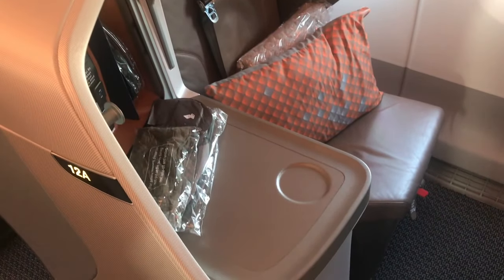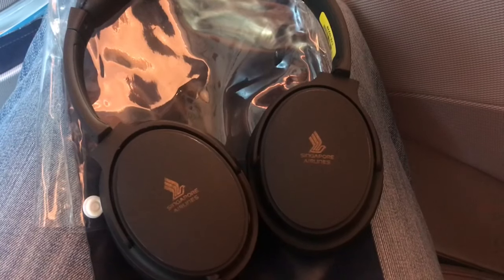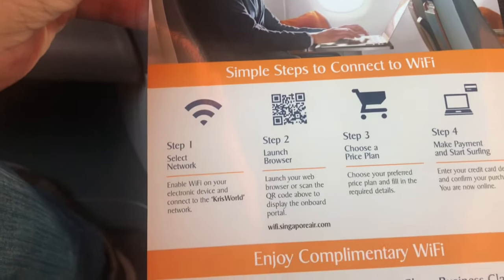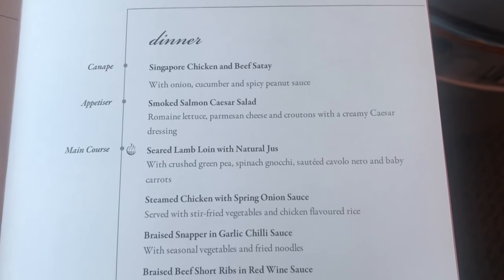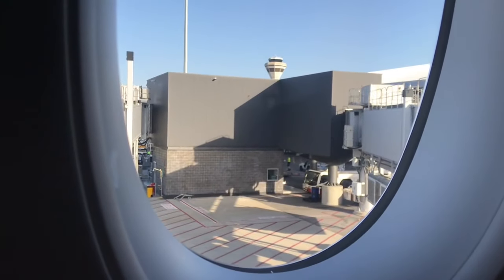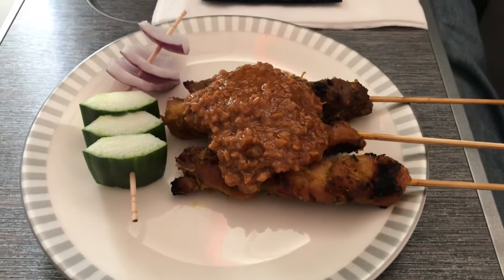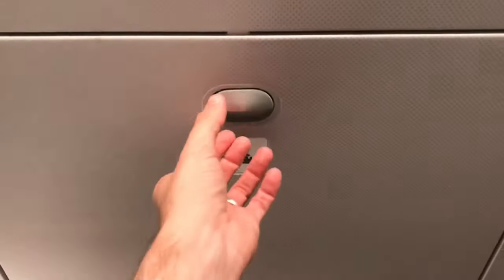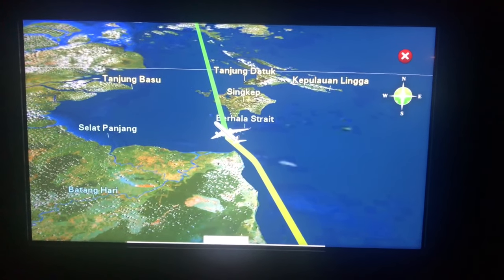What’s Singapore Airlines A350 business class like?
Welcome aboard Singapore Airlines brand new Airbus A350-900 on this flight from Perth to Singapore.

The A350 is a wonderful new aircraft type for Singapore Airlines.

This review shows the business class experience including aircraft boarding, taxing to the runway, take off, the meal (dinner) service with book the cook, comprehensive review of the new business class seat and a look at one of the business class bathrooms as well as checking out the inflight entertainment and our landing into Singapore.

The route: Perth to Singapore
The aircraft: Airbus A350-900
The rego: 9V-SHE
Airline: Singapore Airlines

I flew on a Velocity Rewards ticket.

Arrow: Jesse Pinkman / The Noun Project / CC. By Attribution.